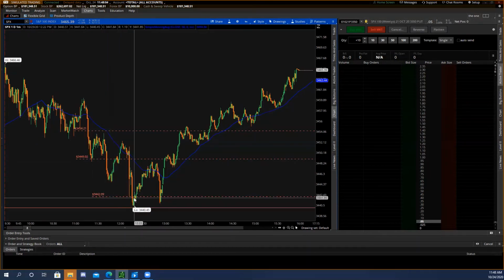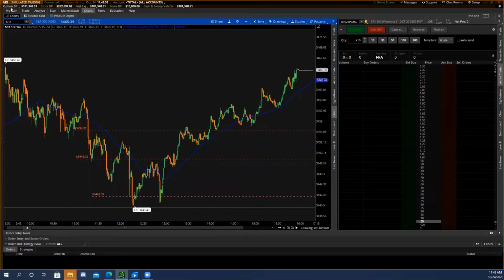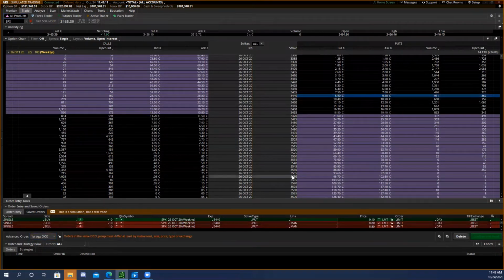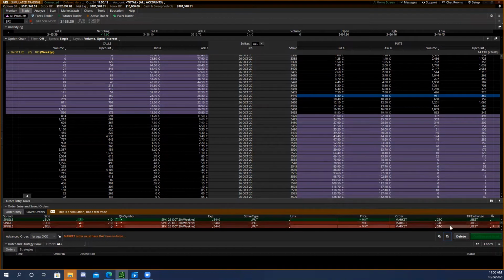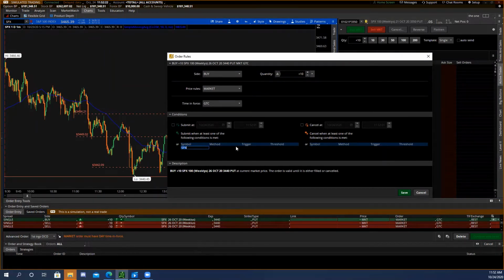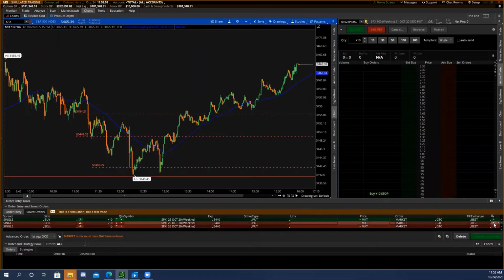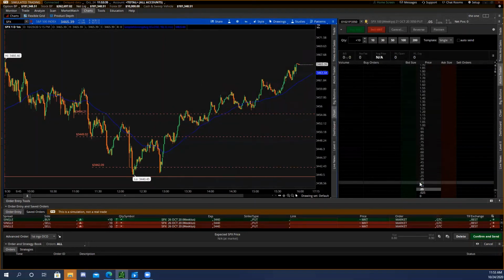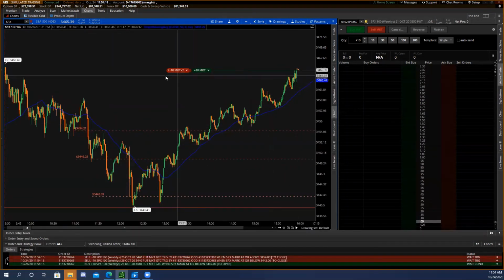Underlying Price Orders | Options Trading